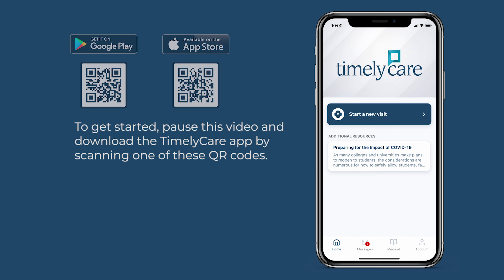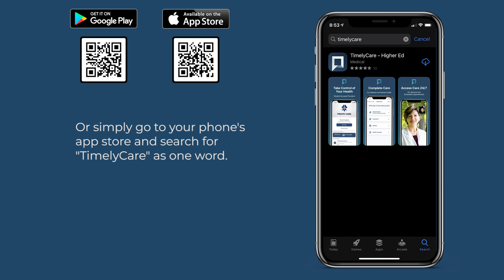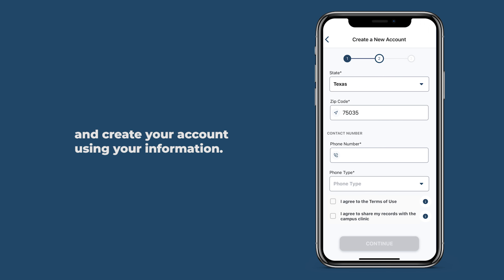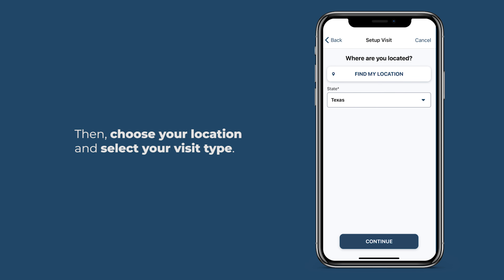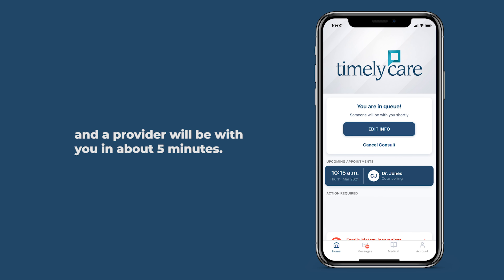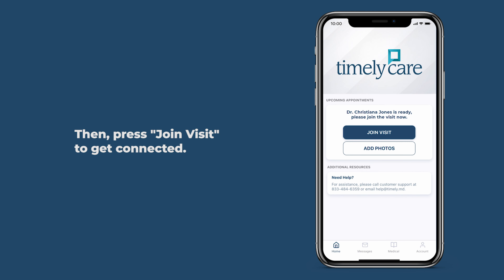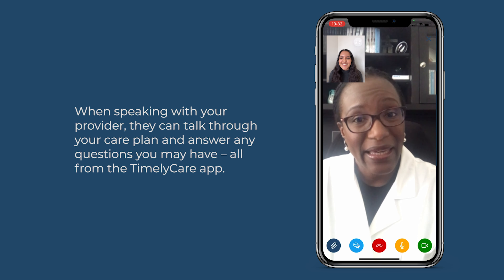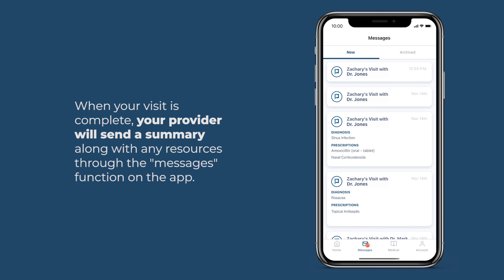TimelyCare - Telehealth for LAPU Students Demo Video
As an LAPU student, you gain access to the TimelyCare app services! This video is a brief overview of how to get the app.

for more information about our degree programs!